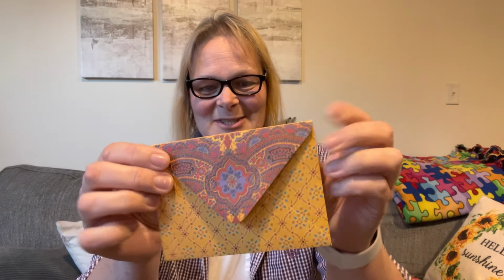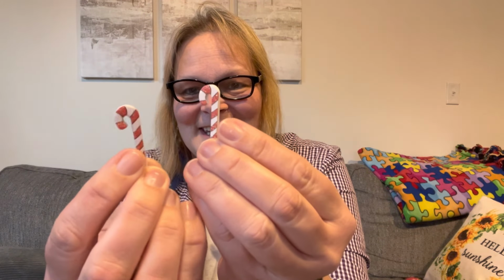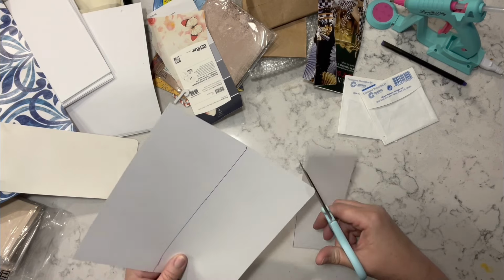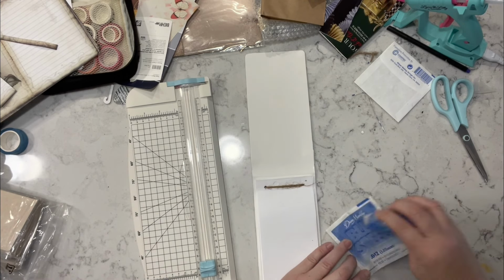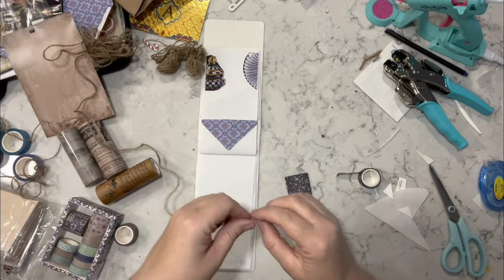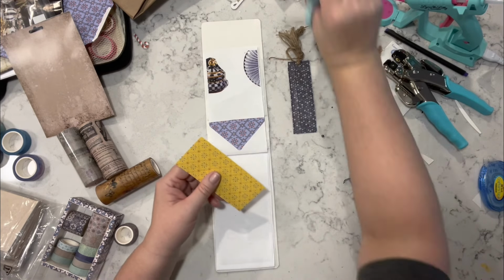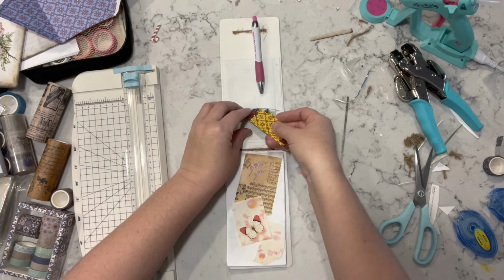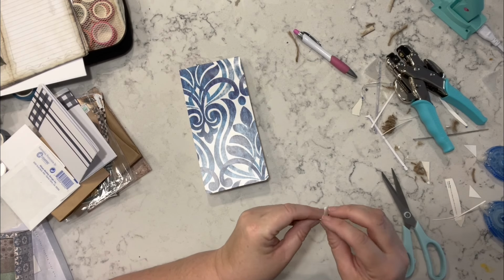Creating a Junk Journal from a beginner | Junk Journal for beginners | Junk Journal Swap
I am so excited for this video! I am joining some truly amazing crafters for this Junk Journal Swap. This is my first junk journal ever and it was so much fun, challenging for sure but fun. It is hosted by Jesus and journaling with Melissa and she is joined by That Crafting Lady,  Susan Gazaway Papercrafting, Glitzy Stitches, Creative Creations and myself. All their links and the playlist are listed below.